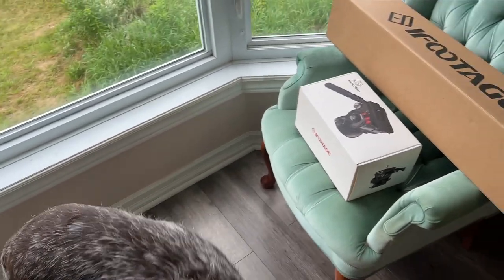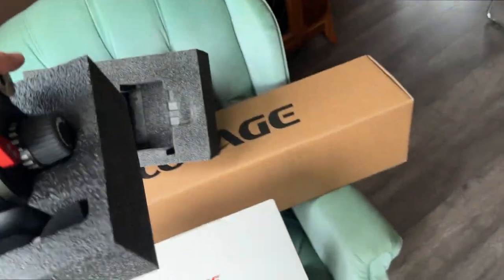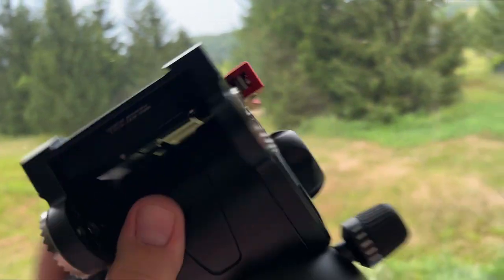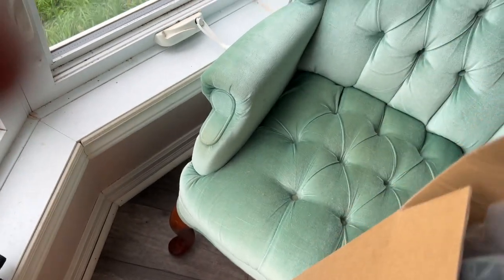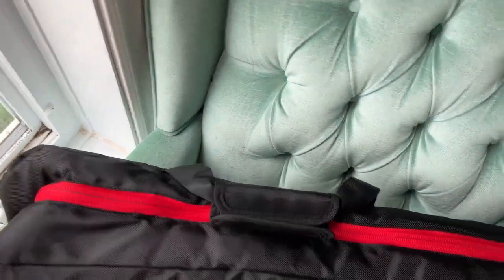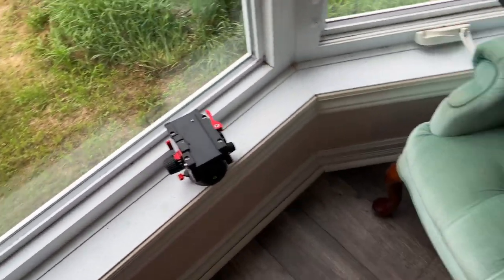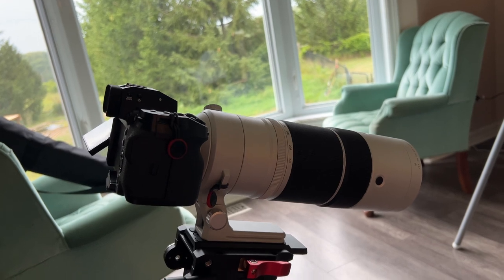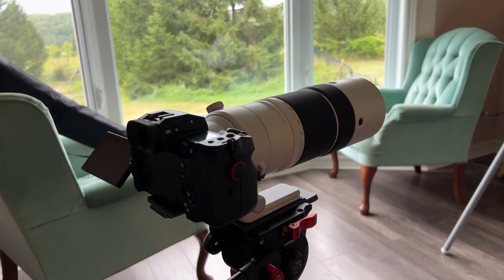Fuji X-H2S plus iFootage K7/TC9 = Best Wildlife Photo/Video Tripod Option?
I think this might just be the best value tripod on the market right now. Carbon sticks that don't need a spreader for their weight limit and can go very low. The k7 head is very smooth, and has a removable bowl so you can mount it on anything. Very, very cool engineering and I can't wait to get this in the boat.